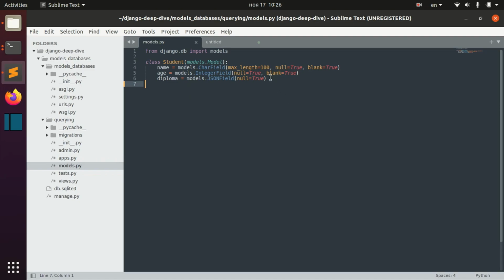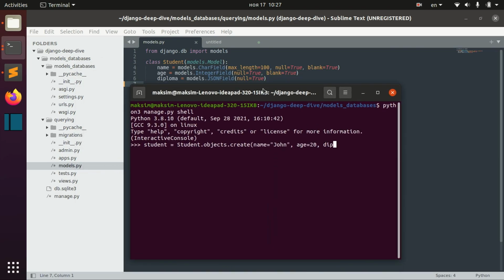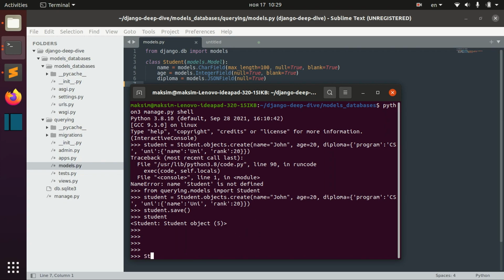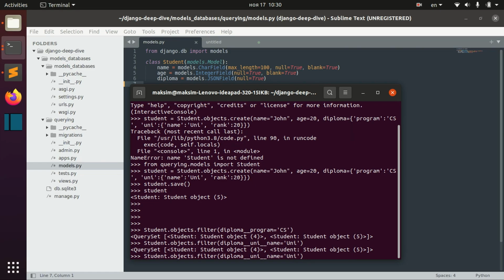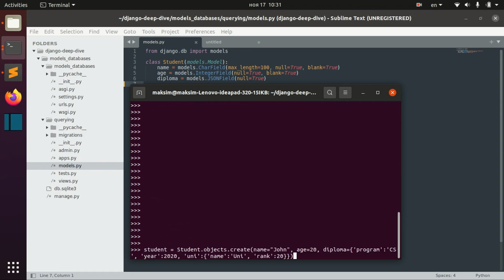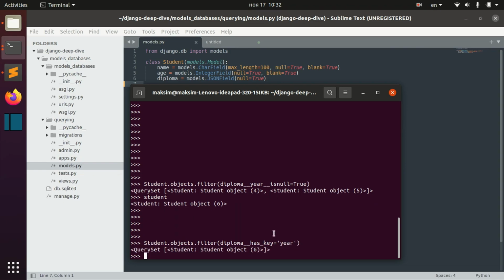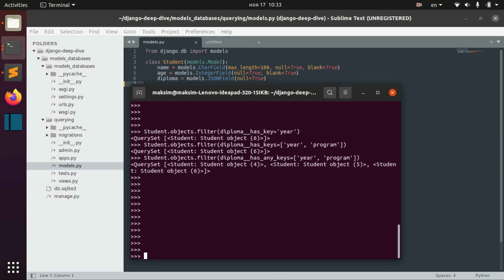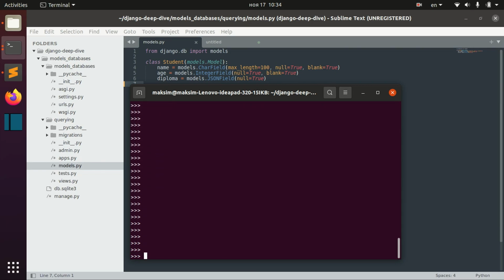Django Full Course - 2.4 - Making queries. Querying and filtering JSONField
In this lesson we will cover the topic of querying and filtering JSONField.